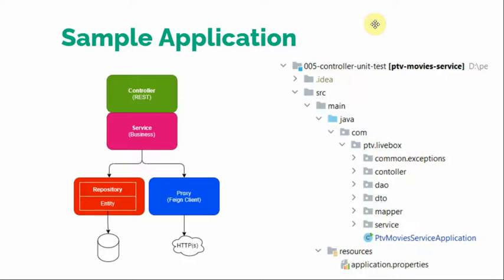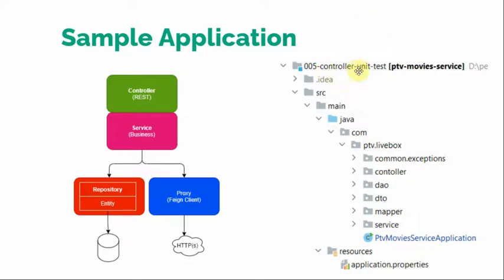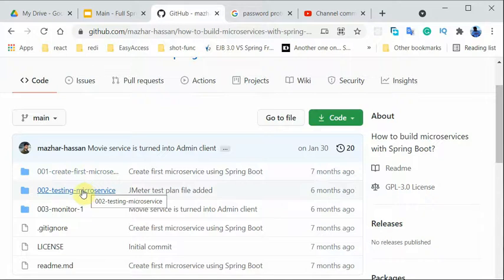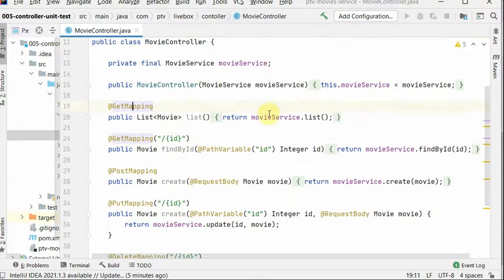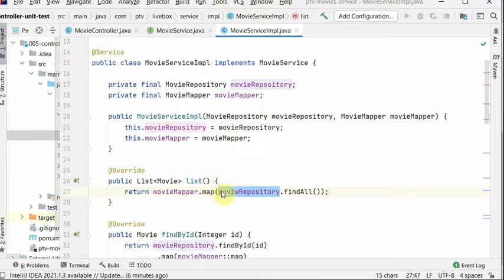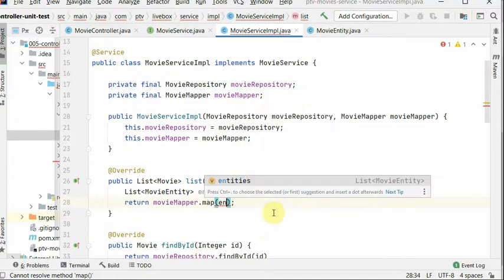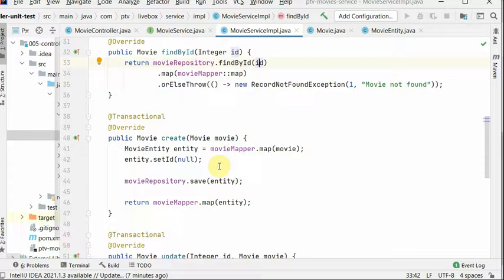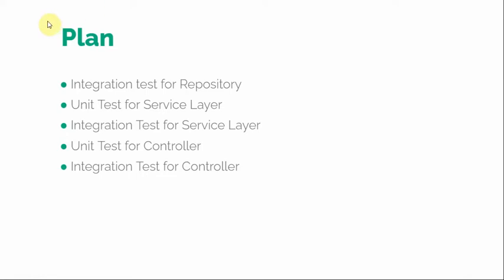Write proper Unit test and Integration test for Spring Boot REST API | Delivering Quality 12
An introduction to sample Spring Boot REST API
How to properly write Unit Test and Integration Test for Spring Boot REST API

1 - How to write tests for REST APIs
2 - How to write a Unit test for Controller Layer
3  - How to write an Integration test for Controller Layer
4 - How to write a Unit test for Service Layer
5 - How to write an Integration test for Service Layer
6 - How to write an Integration test for Repository